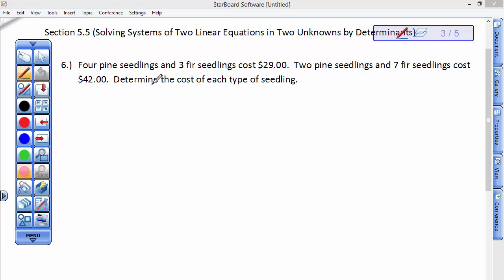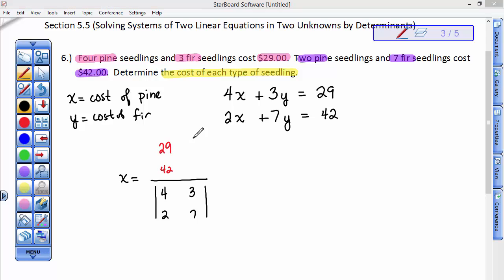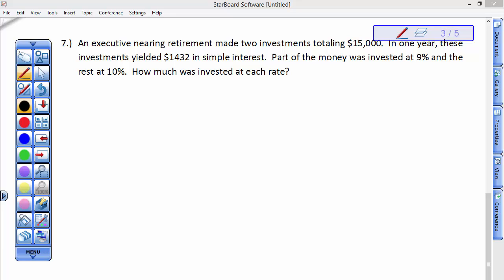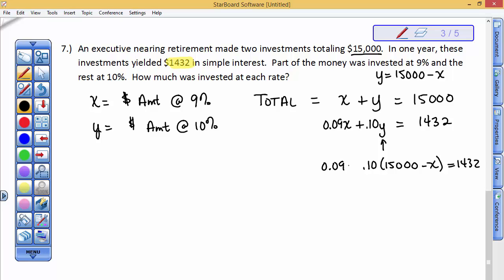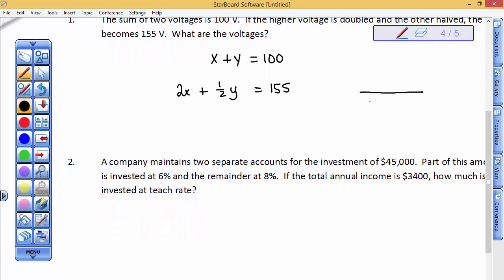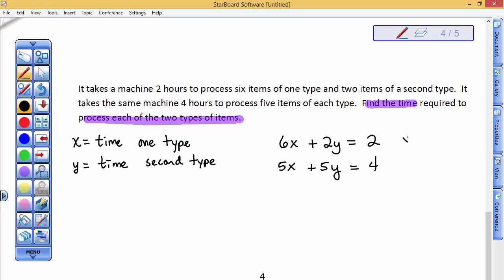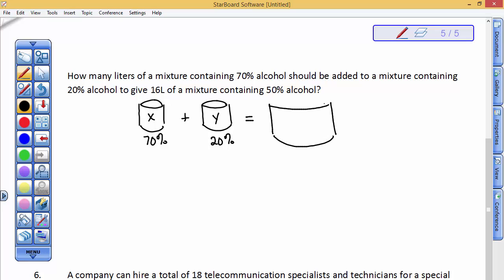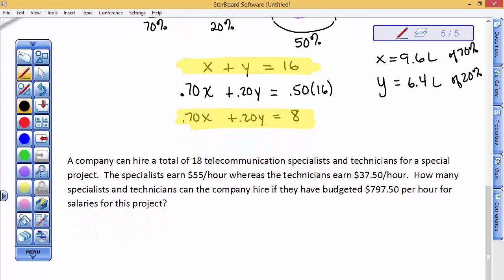Applied Algebra/Trigonometry II Ch.5.5B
Story Problems
Using various methods